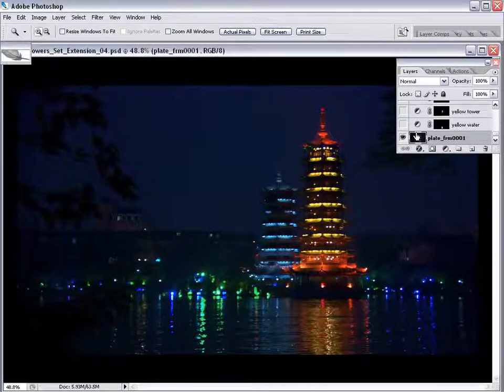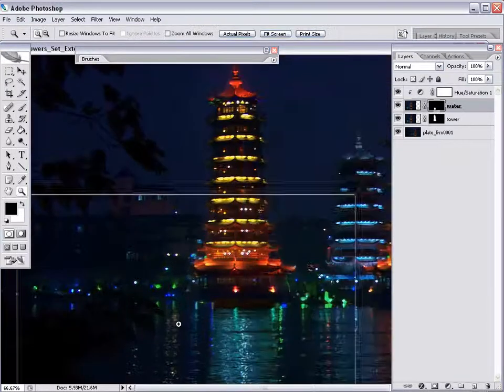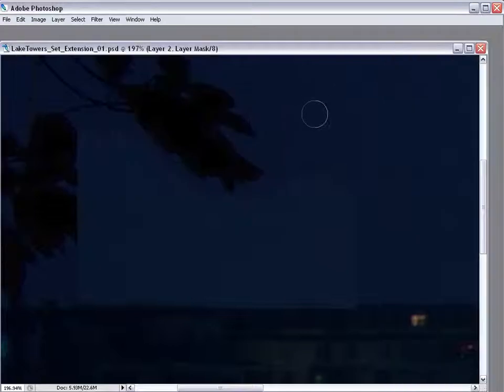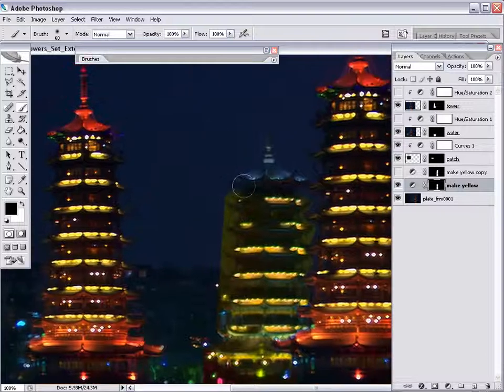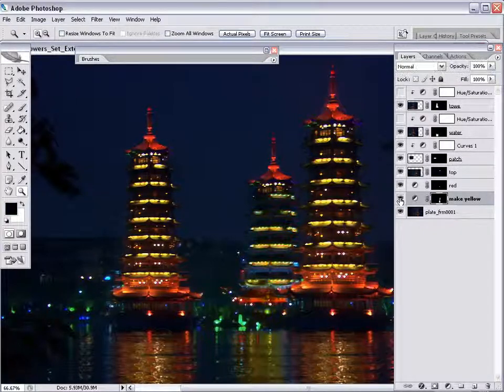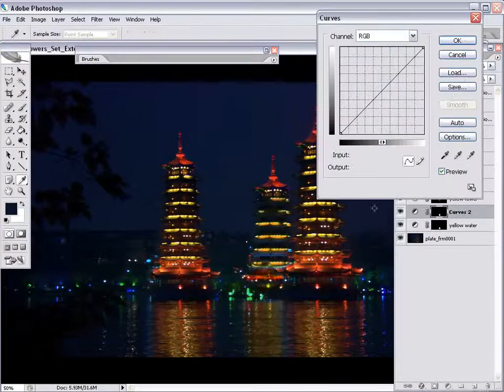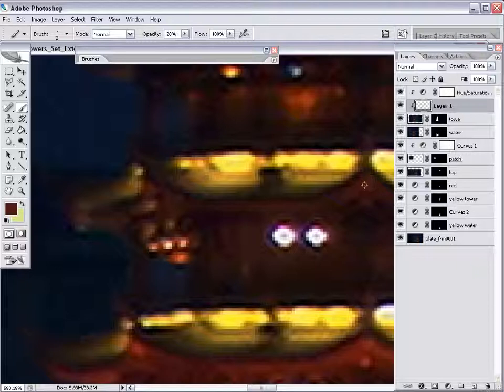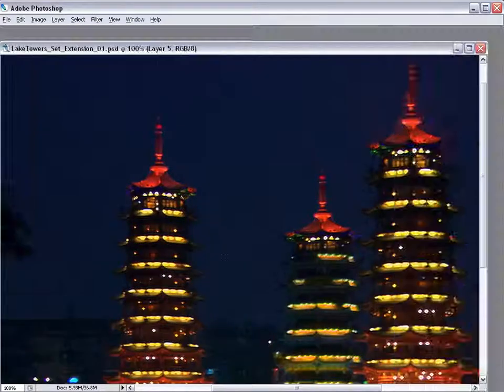1.Set Extension and Lighting Effects - Matte Painting for Film (with Chris Stoski)-Gonmon